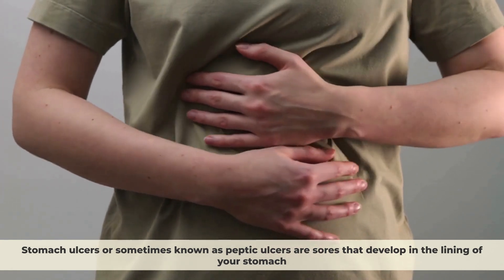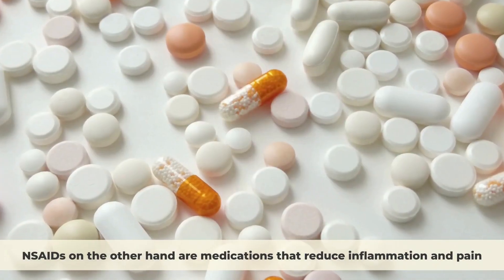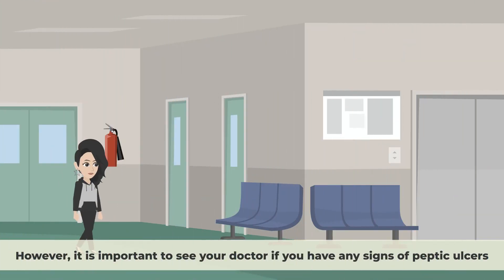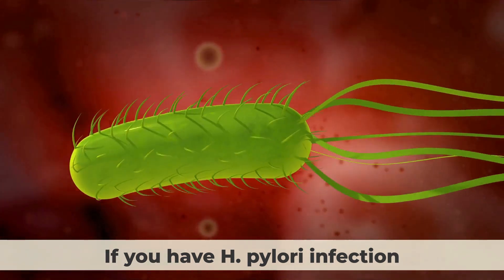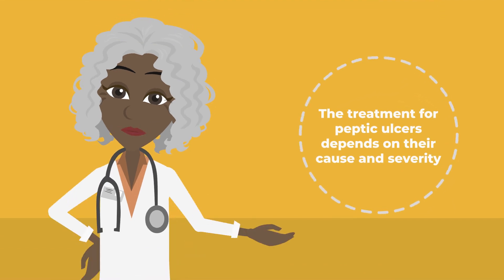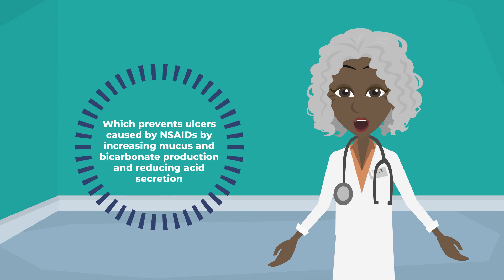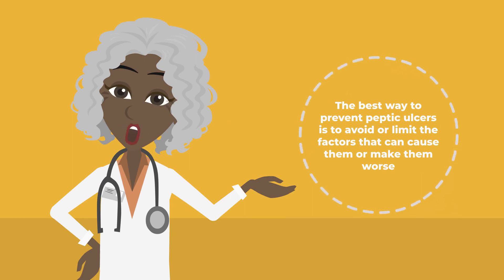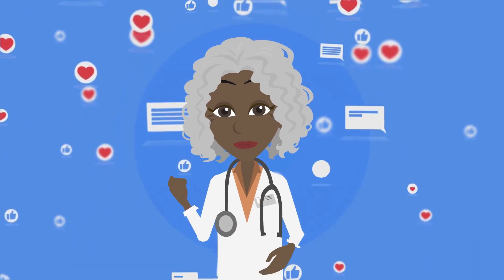Stomach Ulcers Explained: Causes, Symptoms, Diagnosis, Treatment & Prevention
Stomach ulcers or Peptic ulcers are open sores that develop on the inside lining of your stomach or the upper part of your small intestine, called the duodenum. They can cause a lot of pain and discomfort, and sometimes lead to serious complications like bleeding or infection. In this video, we will explain what are stomach ulcers, what causes them, how are they diagnosed, treated, and how you can prevent them.